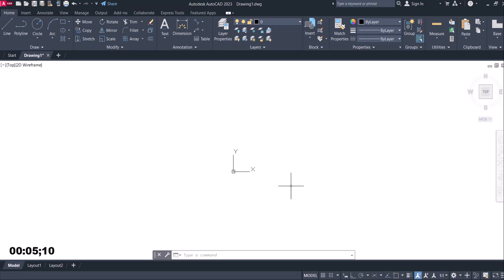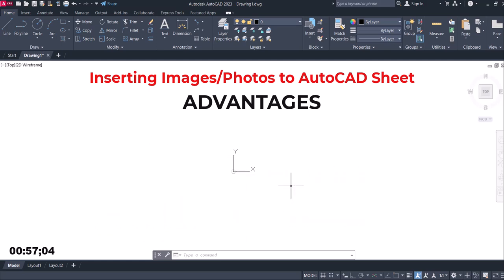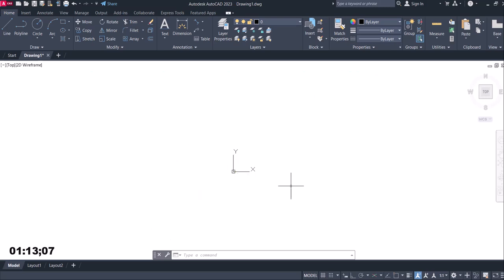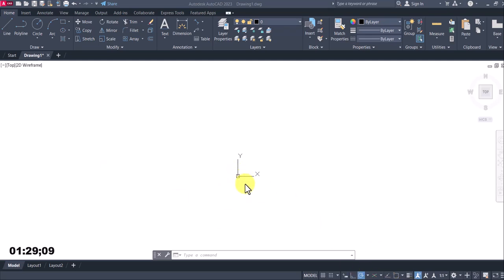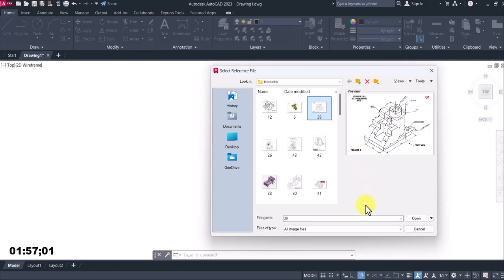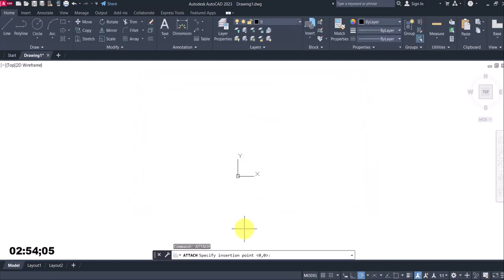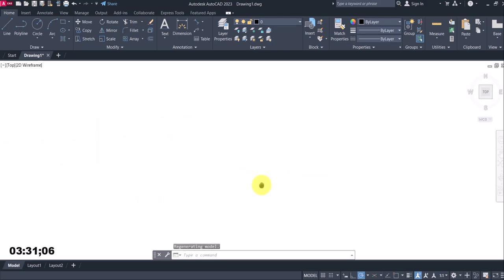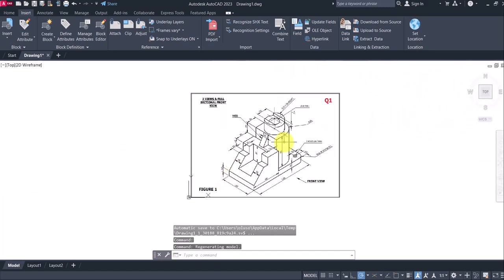Adding image/photo in AutoCAD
This video explains how to add image to your AutoCAD sheet for referencing